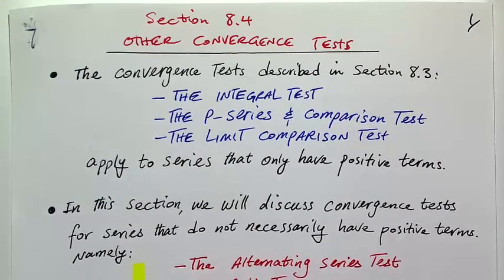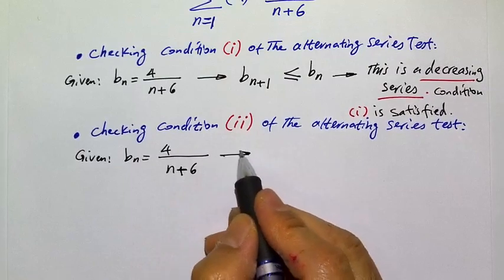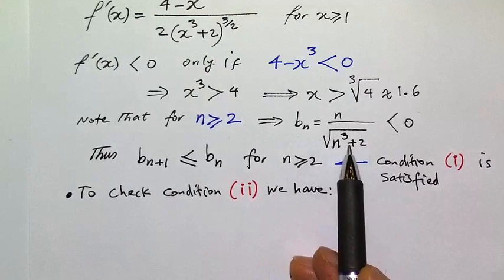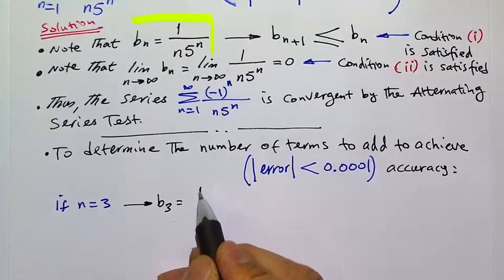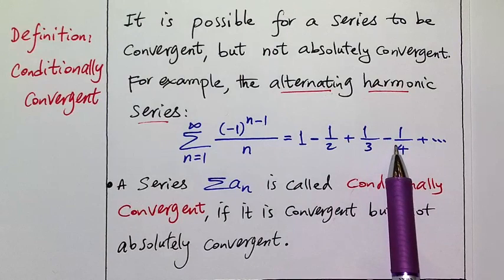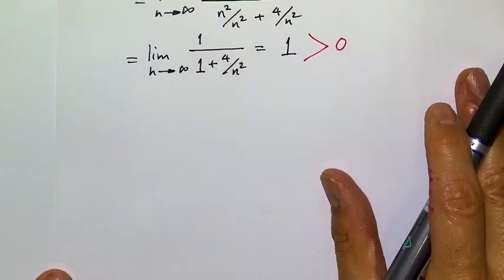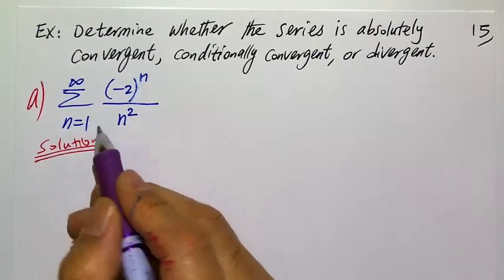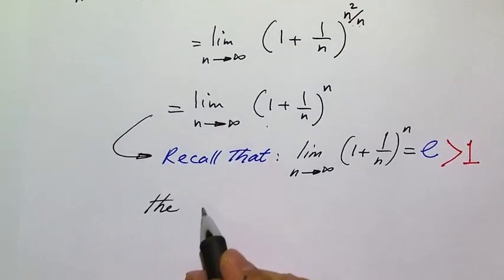MATH 182_Section 8.4